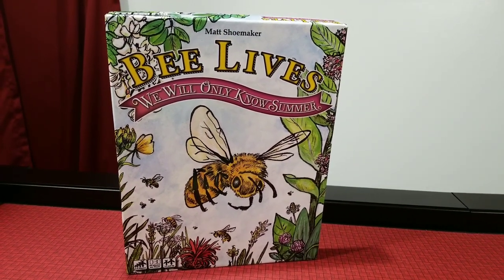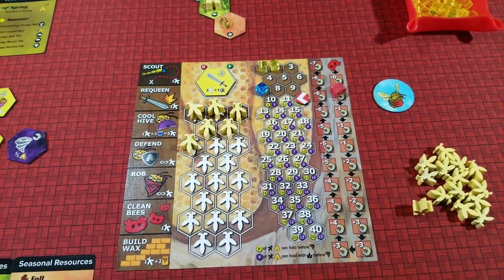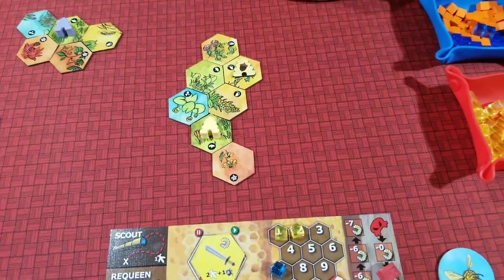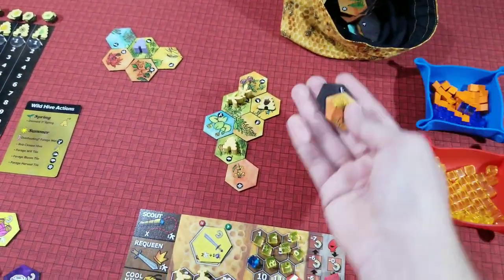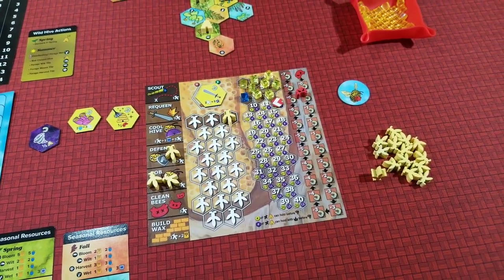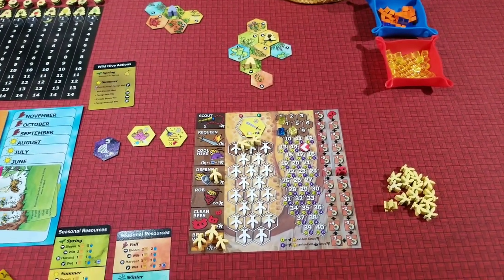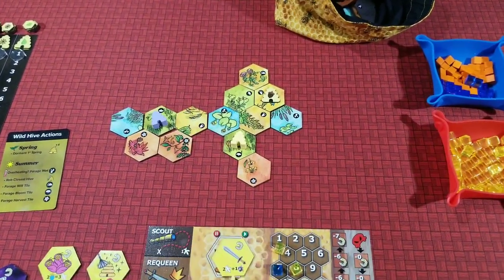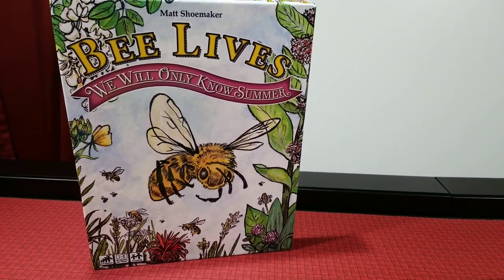Bee Lives - Board Game Spotlight Preview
In Bee Lives you will manage your own hive by interacting with both your internal hive player board and the shared external board that is made up of tiles and collaboratively built by all of the players.  During the game you will swarm to propagate your bees and score victory points, but these newly formed wild hives are going to compete with you and the other players for resources on the board.